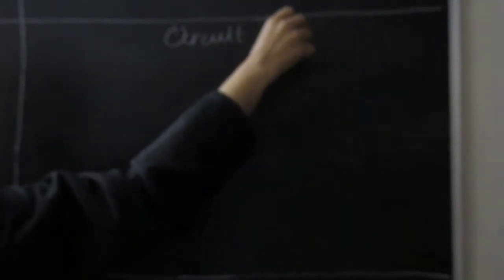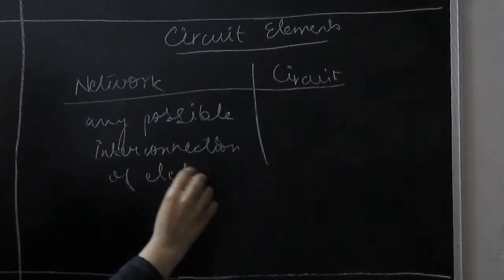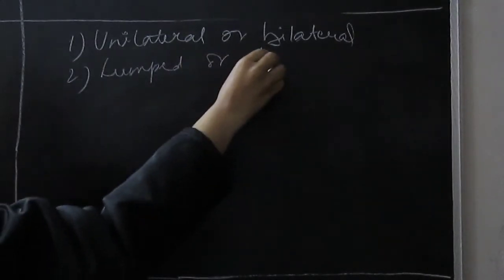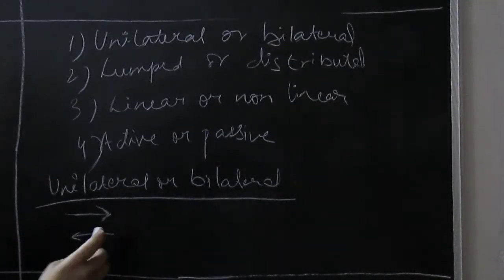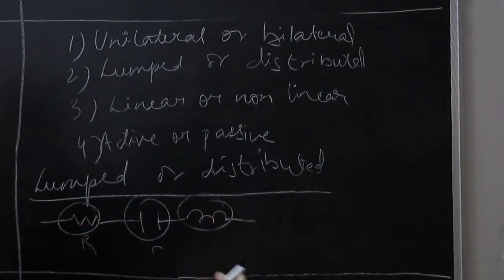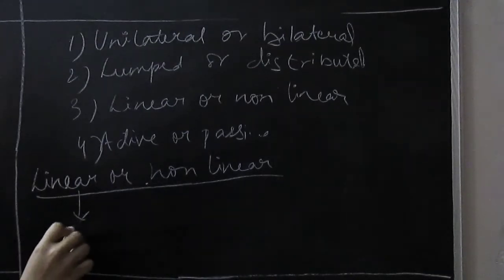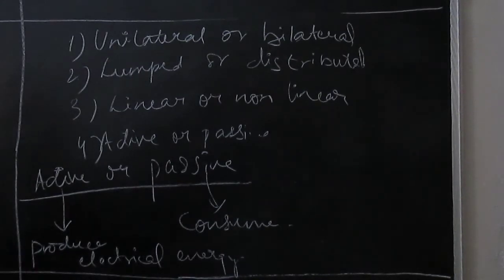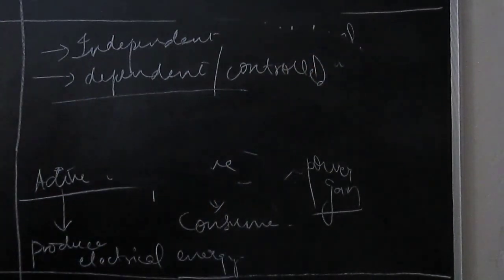Circuit Elements - Introduction (in HINDI) | Circuits and Systems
Post your queries at
or in the comments section!! My gears and learning kit:
2019 iPad Mini
Apple Pencil
Atomic Habits (Book)
Cracking the Coding Interview (Book)